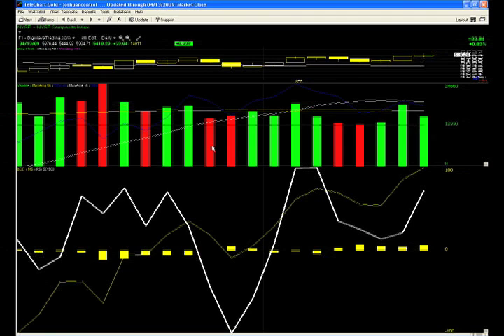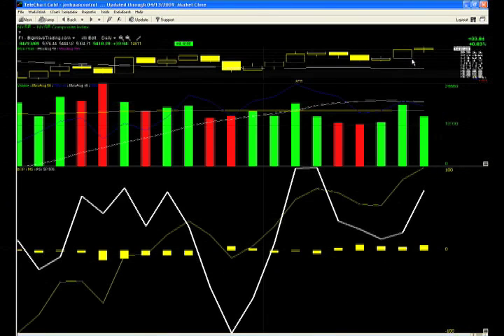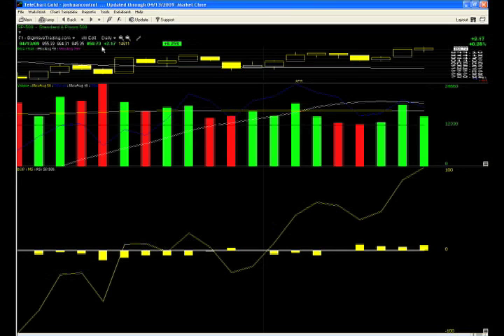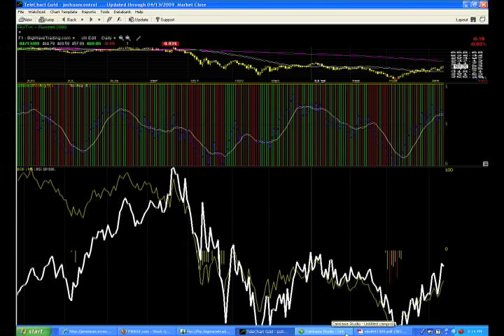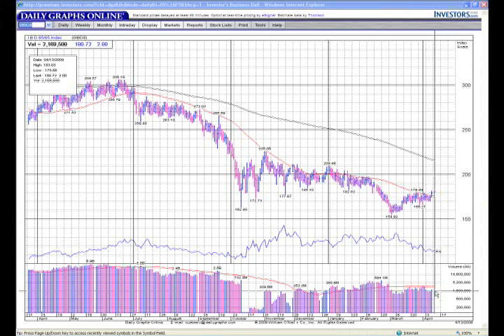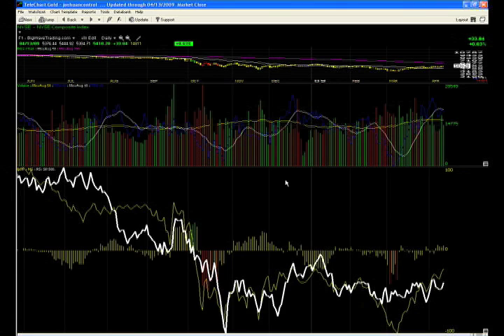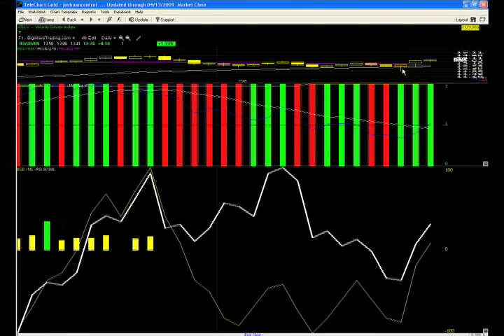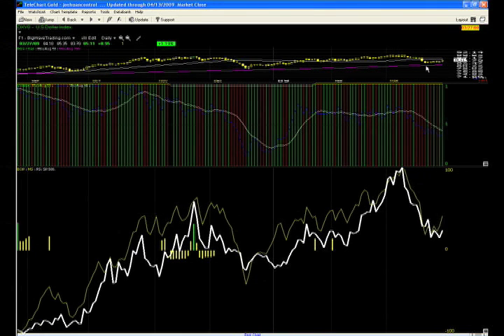Stock market wrap up for Monday, April 13 2009 (Joshua Hayes, BigWaveTrading.com)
NOTE: Apologies for the abrupt ending to this video - I had to cut it at the end.